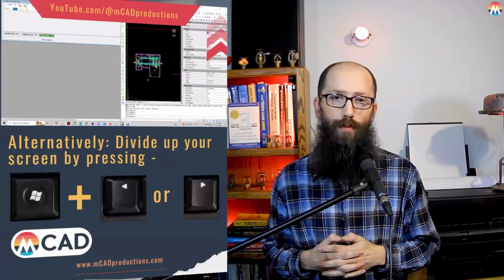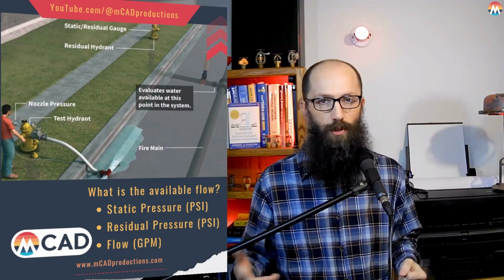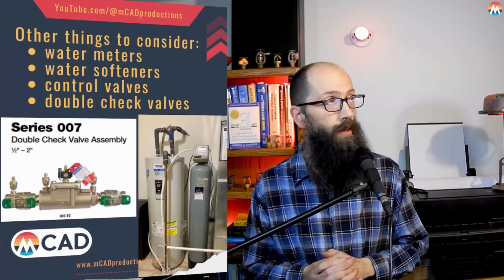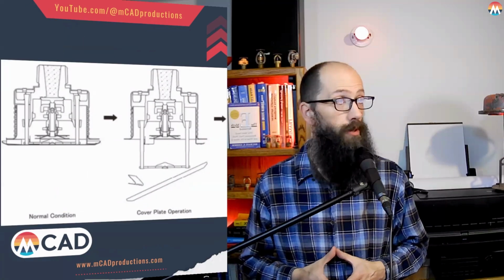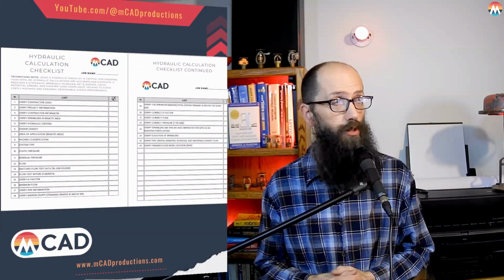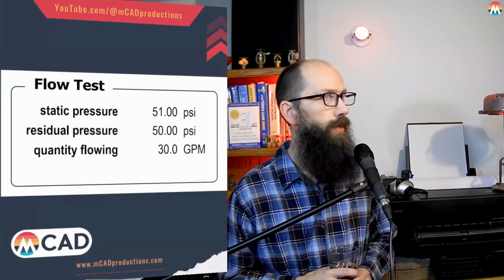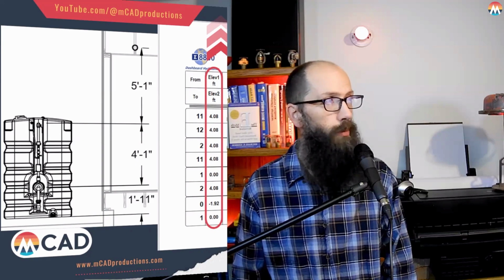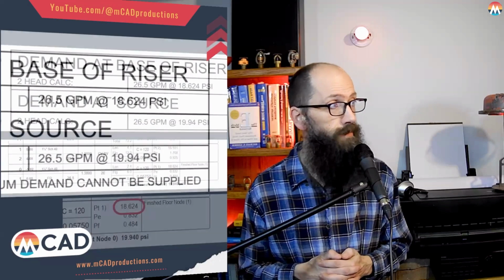mCAD Winter 2024 Fire Sprinkler CAD Basics Boot Camp Week 6 Lecture and Q&A.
Understanding Water Supply & Hydraulic Calculations for NFPA 13D Systems

To ensure a residential fire sprinkler system functions properly, you need to understand water supply options and how to verify system performance through hydraulic calculations. In this lecture from the Winter 2024 Fire Sprinkler CAD Basics Boot Camp, we cover both topics and walk through a real-world example.

In This Video, You’ll Learn:
✅ The different water supply options for NFPA 13D systems, including municipal connections, tanks, and pumps.
✅ The best standalone hydraulic calculation software for NFPA 13D system design.
✅ How to read and interpret a hydraulic calculation report using Sygma 8800 Dashboard Hydraulics, breaking down key data points for real-world design.

This is where it all comes together! If you want to confidently design NFPA 13D fire sprinkler systems, understanding water supply and hydraulic calculations is a must.

Want step-by-step guidance through the entire design process?
Join the full Fire Sprinkler CAD Basics Boot Camp on Kajabi, where we walk you through every phase of NFPA 13D system design, from layout to calculations.

👉 Enroll in the Winter 2024 Fire Sprinkler CAD Basics Boot Camp Today!

Hit play and take your fire sprinkler design skills to the next level!